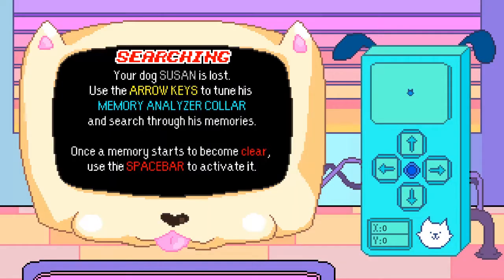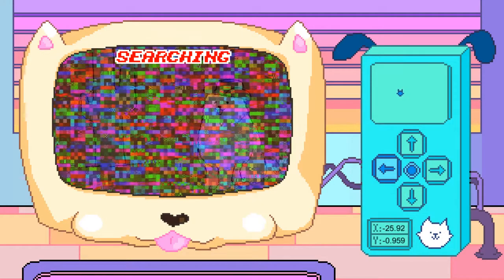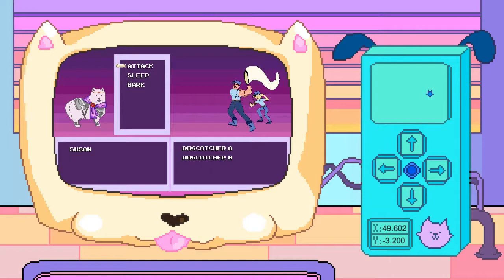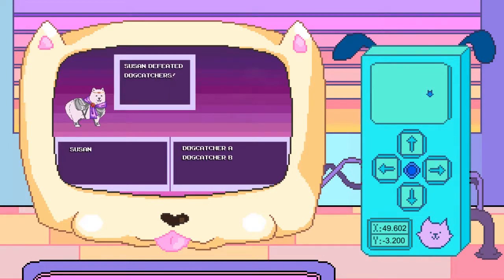CUTEST DOGGO - FINDING SUSAN - Gameplay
If you love those sweet, sweet doggos, this video is for you! Let's find Susan!